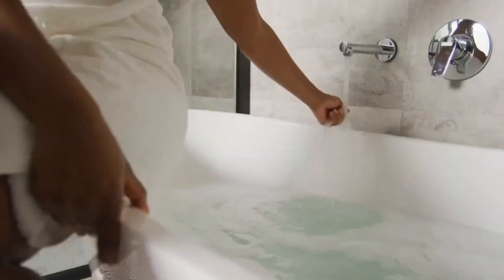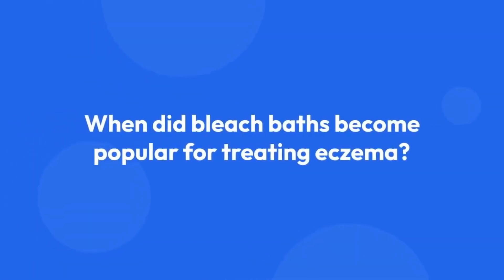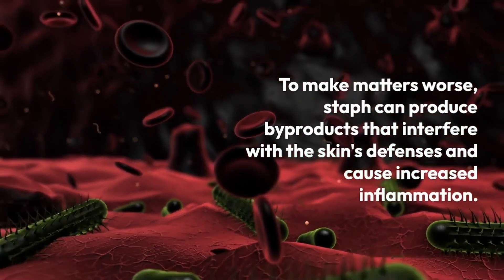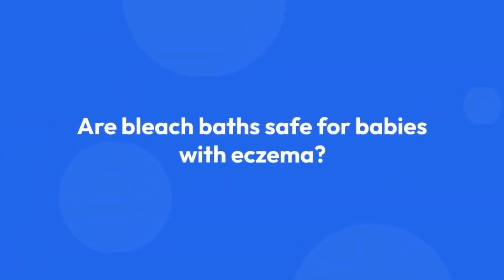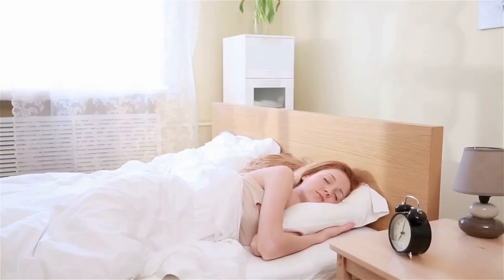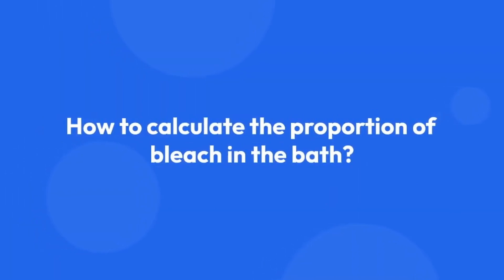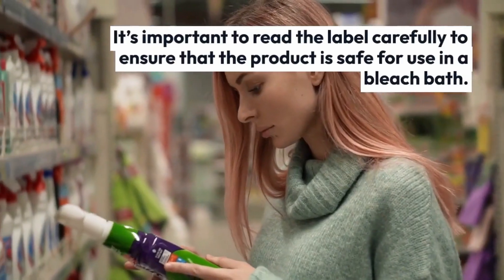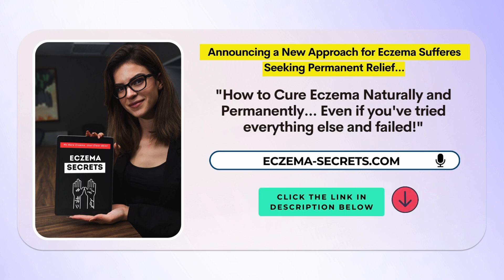Why Bleach Bath Helps Eczema?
What is a bleach bath for eczema?
Bleach is a chemical solution that is widely used for cleaning and disinfecting purposes. It is commonly made up of sodium hypochlorite (NaOCl) and water, although there are various types of bleach available on the market, such as hydrogen peroxide and chlorine bleach. In bleach baths, sodium hypochlorite is the primary ingredient used to treat eczema symptoms.

Why bleach baths work for eczema?
One of the challenges of managing eczema is that it can often lead to secondary infections, particularly from bacteria like Staphylococcus aureus. According to research, individuals with eczema have a higher risk of developing staph infections compared to those without the condition.

This is step-by-step instructions on how to make a bleach bath for eczema:

1. Fill a bathtub with warm water. The water temperature should be comfortable and not too hot, as hot water can further irritate eczema-prone skin.
2. Add bleach to the water. The recommended concentration for a bleach bath is typically ½ US cup of regular strength (6%) sodium hypochlorite bleach per 40 gallons of water.
3. Mix the bleach into the water thoroughly with your hand.
4. Soak in the bath for 10-15 minutes, making sure that all affected areas of the skin are submerged.
5. Rinse off with warm water after the bath.
6. Pat your skin dry gently with a towel. It is important to moisturize the skin immediately after the bath to lock in moisture and prevent dryness.